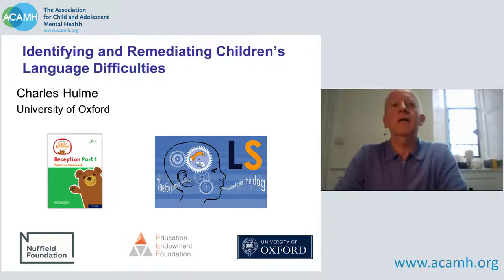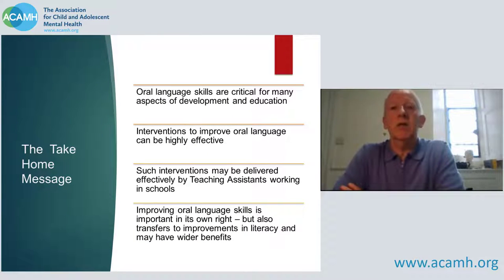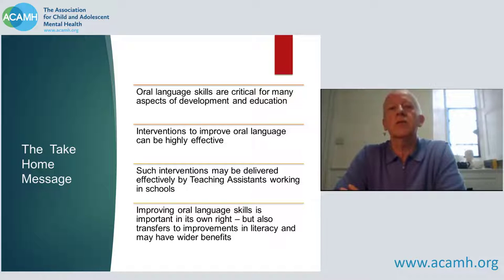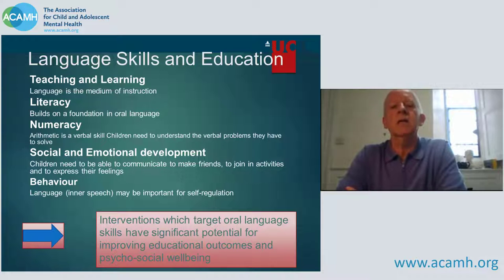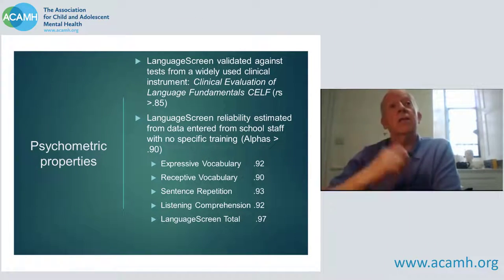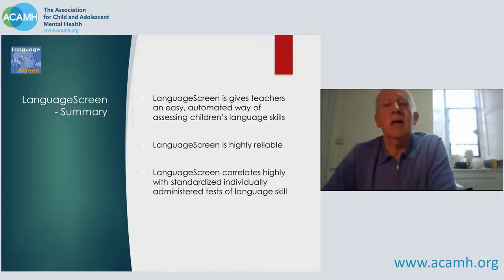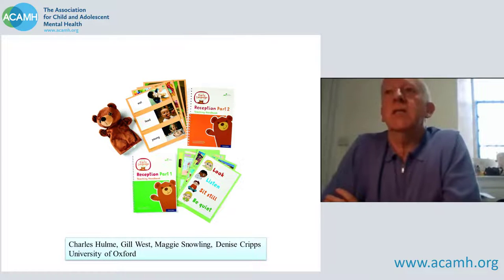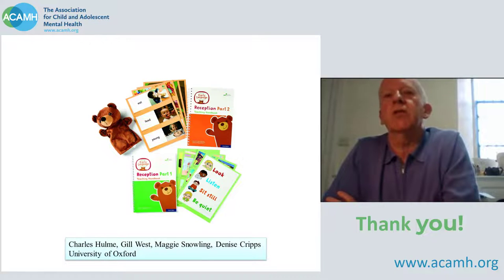Identifying and remediating children's language difficulties - Professor Charles Hulme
Language disorders are important factors for development, social skills and have implications for educational and socioemotional outcomes.
ACAMH members can now receive a CPD certificate for watching this recorded lecture. Simply email  with the day and time you watch it, so we can check the analytics, and we'll email you your certificate.
In this lecture Professor Charles Hulme, Professor of Psychology and Education, University of Oxford discusses:

The theory behind various language disorders
Assessment of these using the ‘LanguageScreen app’ and the research findings on it
An Intervention for language difficulties using the ‘Nuffield Early Language Intervention Programme (NELI)’ and the scientific evidence for its use
The implications for educational settings and behaviour / mental health difficulties.

ACAMH would like to thank Dr. Nermin Khalil (SLaM) for leading on the creation of this series of videos.

for free mental health resources.